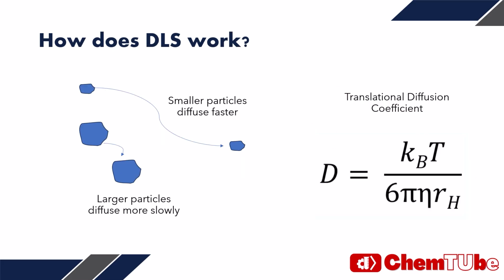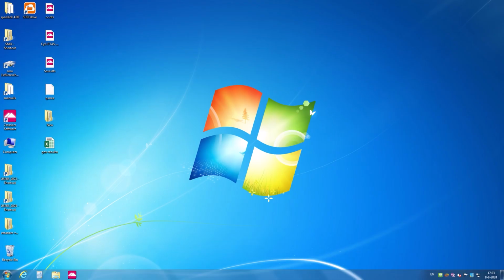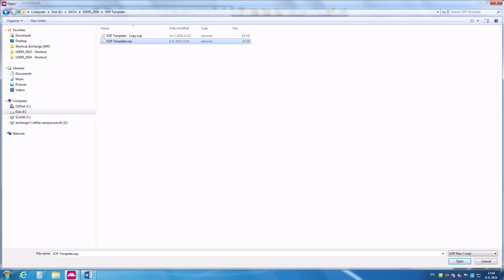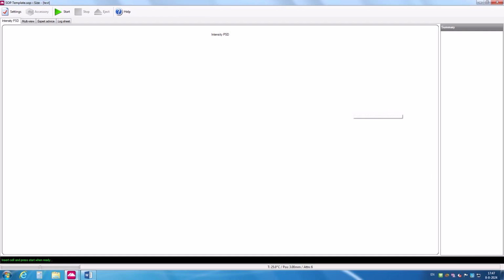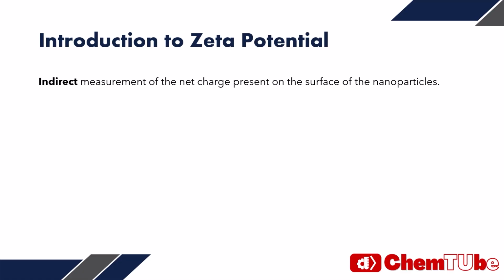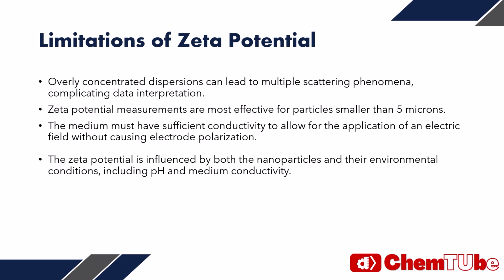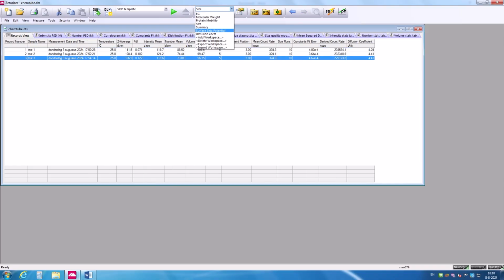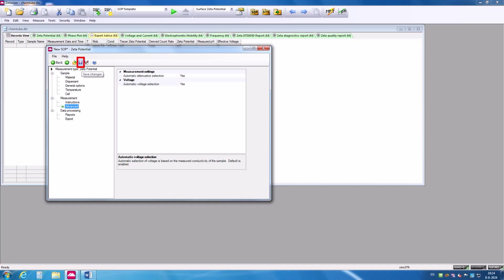Dynamic Light Scattering (DLS) and Zeta Potential - ChemTube